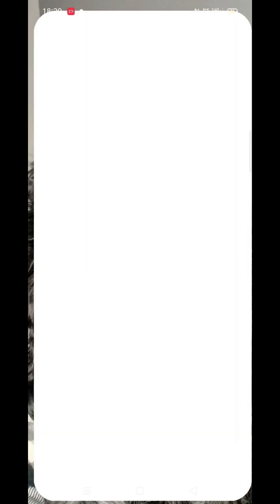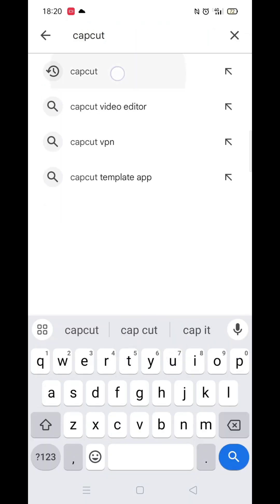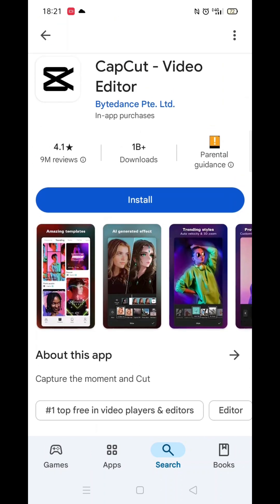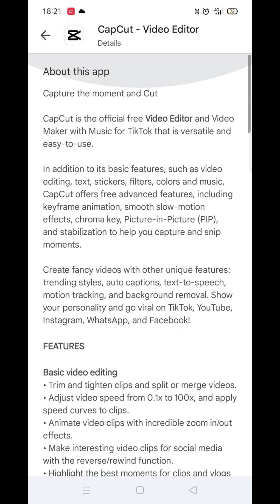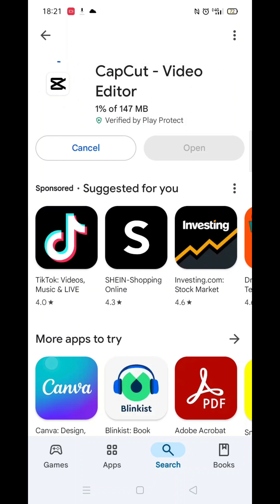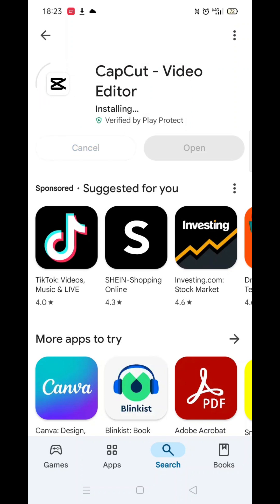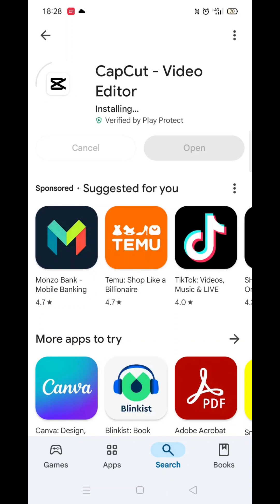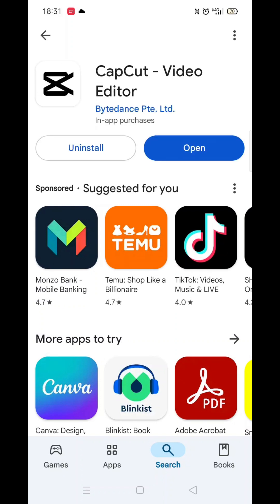How To Download CapCut App On Huawei Phone (Full Guide)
This video will show you how to download the CapCut app on a Huawei phone.